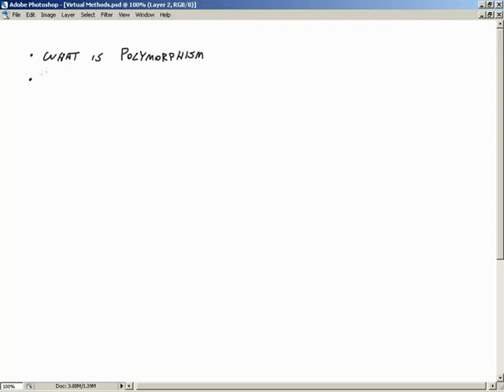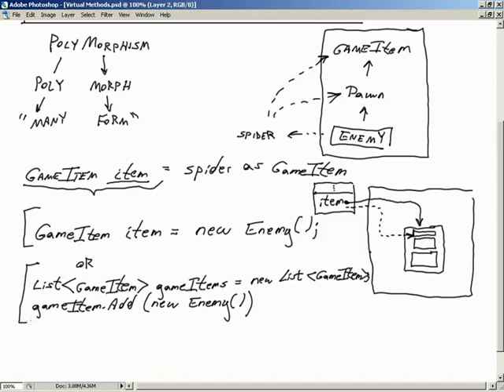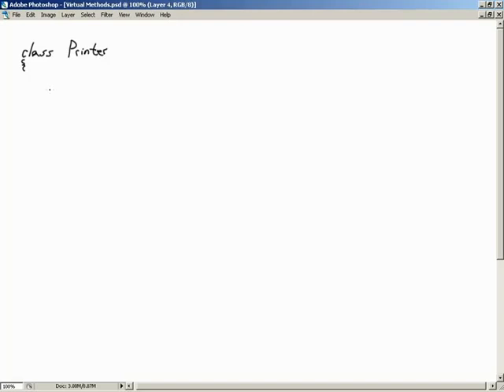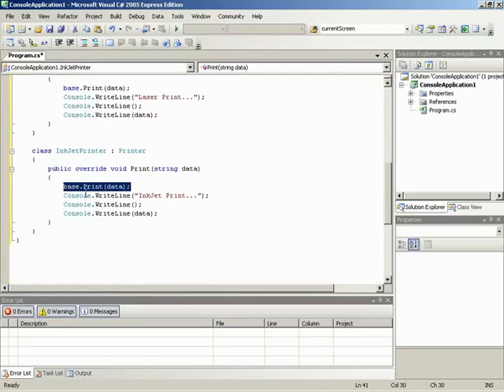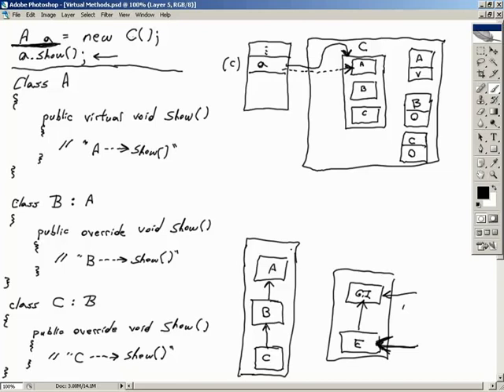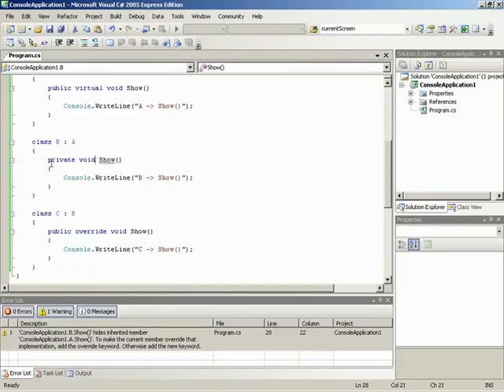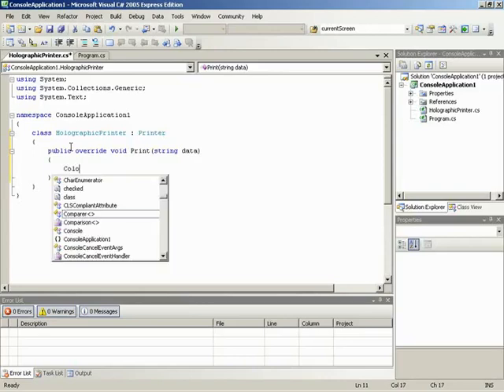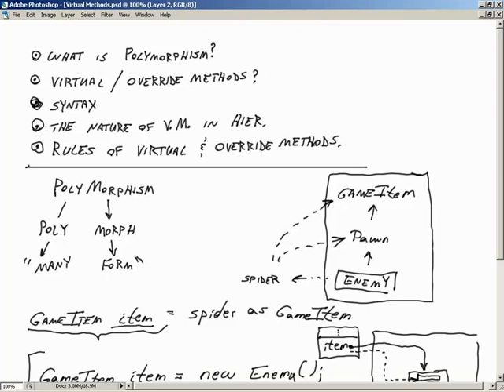🔴 Virtual Methods • Introduction • XNA and C# Game Development • MonoGame • (Pt. 28)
Learn XNA (MonoGame) C# Programming - Introduction - Virtual Methods.

This video discusses the use of VirtualMethods through the use of Inheritance.